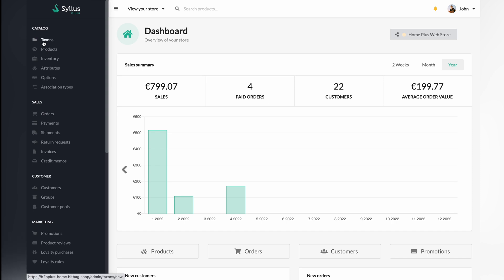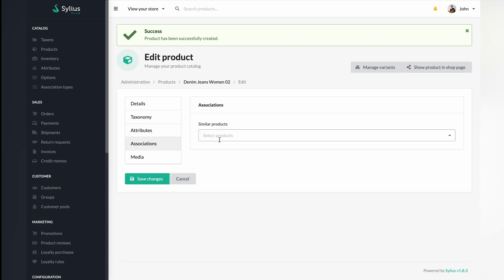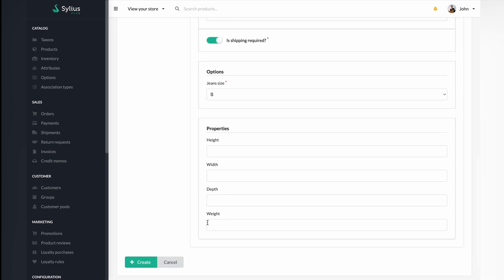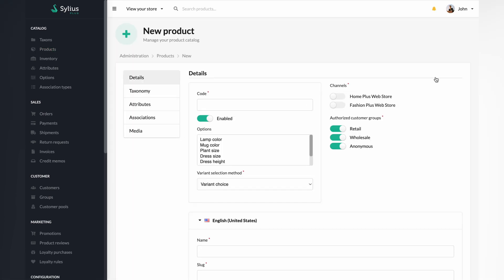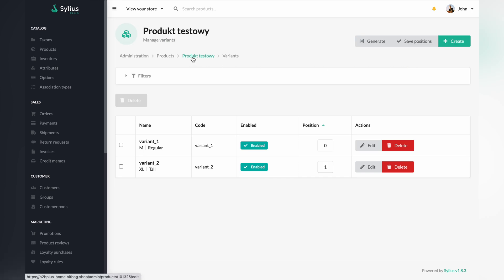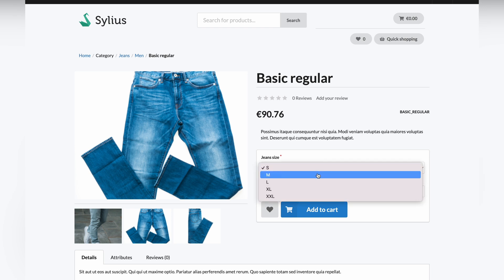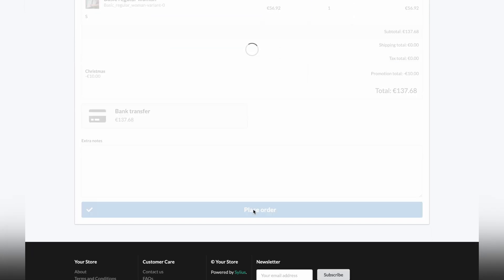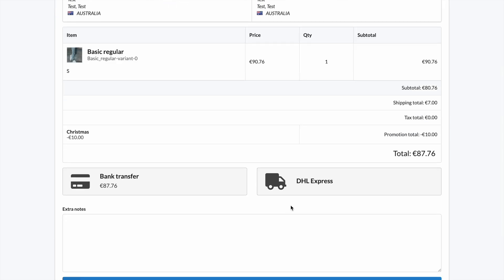#2 Sylius UI Tutorial: How to create a configurable product?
In this recording, we will demonstrate how to create configurable products in the Sylius platform.

During this recording, you will learn:
- how to create the configurable products
- the process of developing configurable product
- how to manage configurable in the administration panel

Are you looking for a support with a Sylius project?

00:00 Creating a configurable product
03:14 Adding variants to a product
06:14 Variant selection method
09:00 Adding product variant images
11:08 Disabling a shipping option
13:04 Creating a shipping category